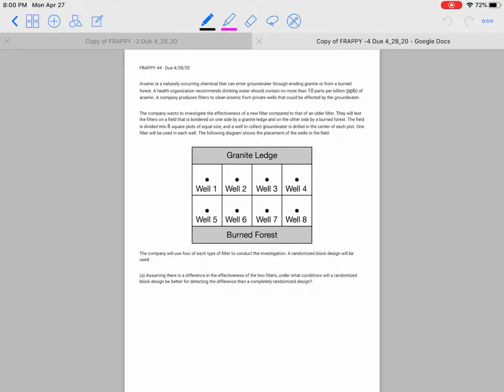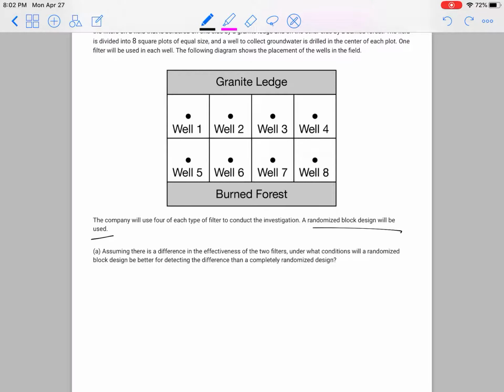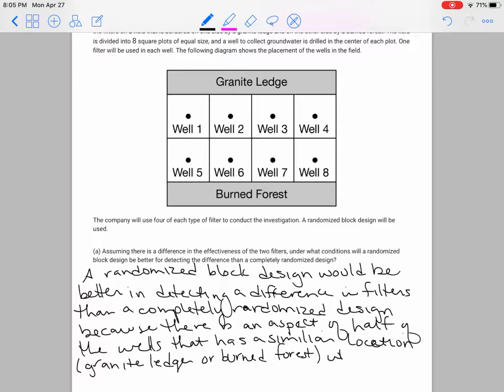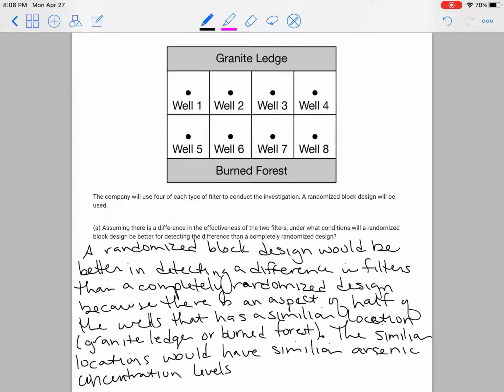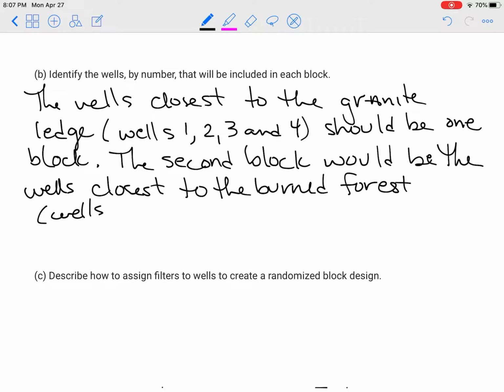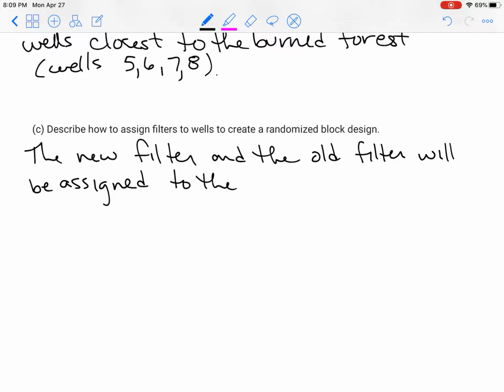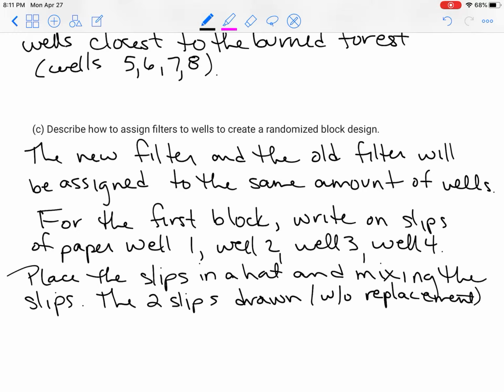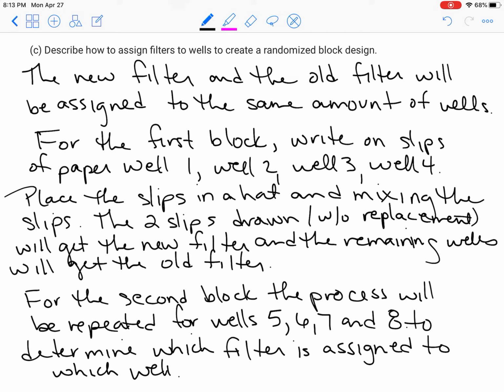FRAPPY 4 4/28